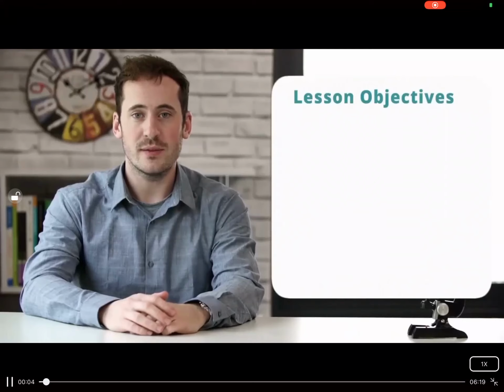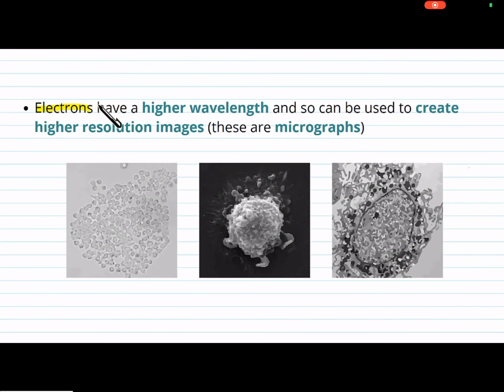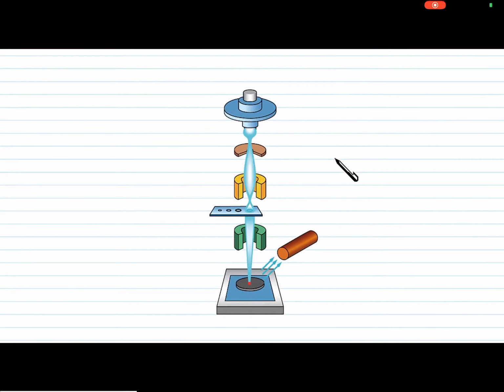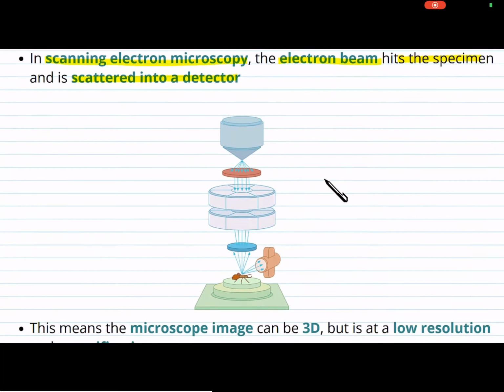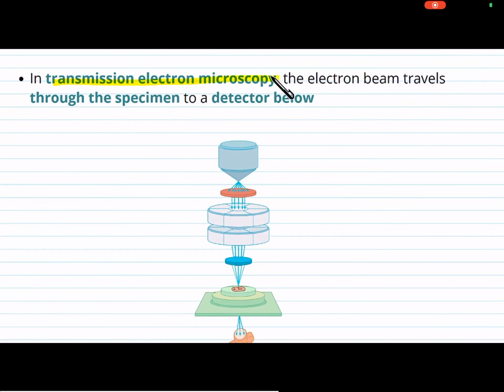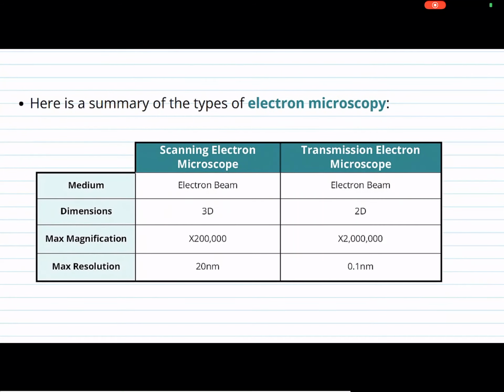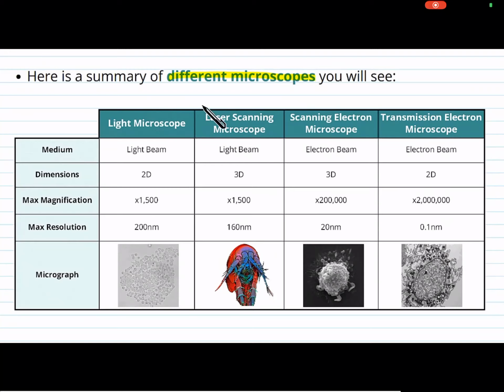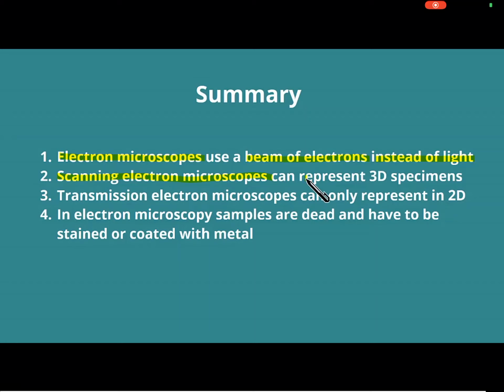bio. M2. cell structure. Microscopes. 2.6 (electron microscopes)